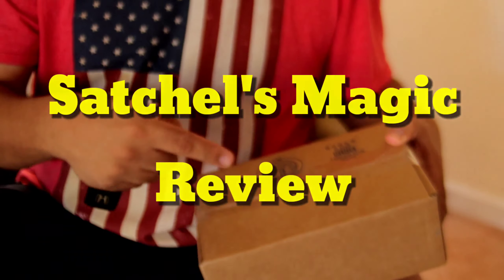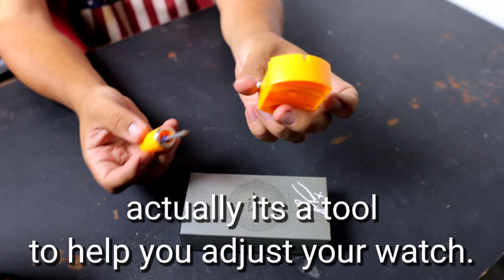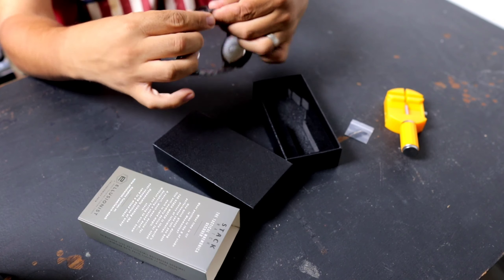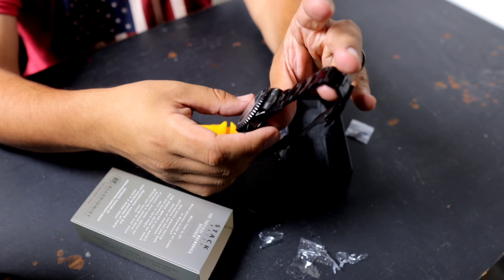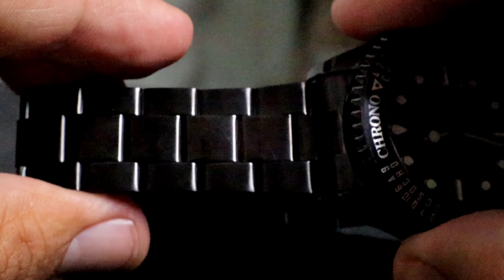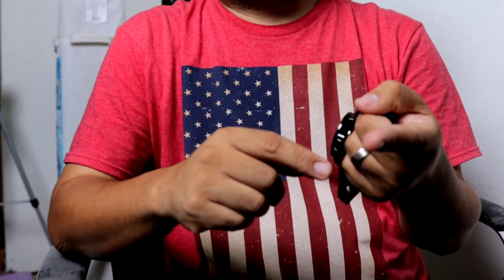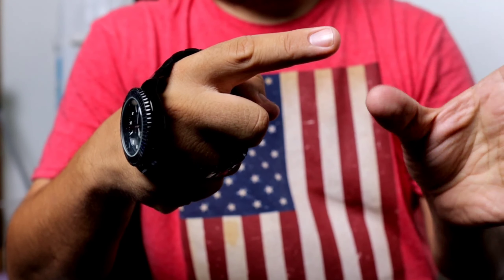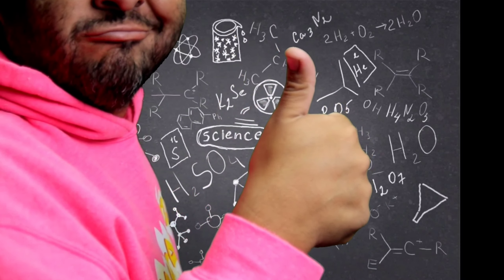Ellusionist' stacked watch unboxing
This is a commentary review on elusionists stacked watch.  Please keep in mind that this is a parody page and I'm making fun of things but I am not making fun of the fact that I do have the link and if you want it please message me on Instagram at satchel Swede. There is some serious commentary On the product although I am making a joke there again is some seriousness to the review. Ultimately the purchase of this product will be your decision. Choose carefully every time you decide on investing in a purchase.i would not buy this for 75 dollars. And i am going to be giving this away in august